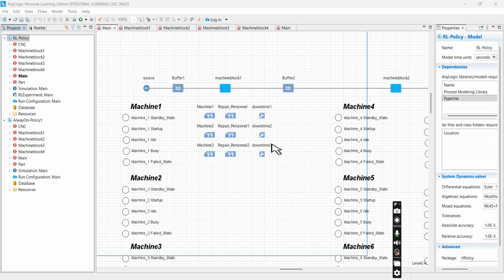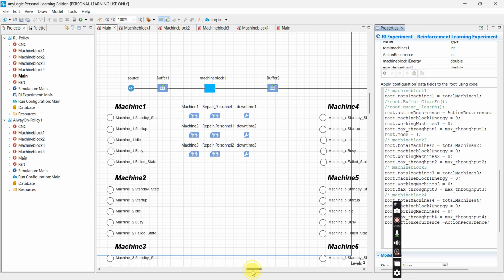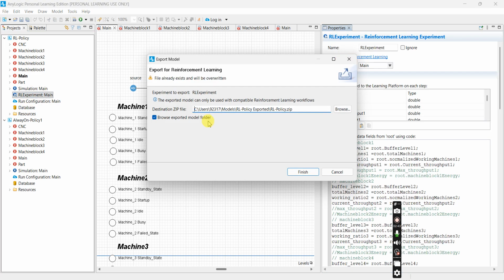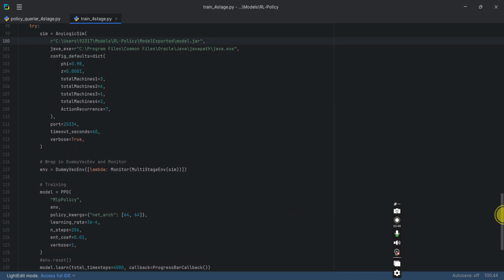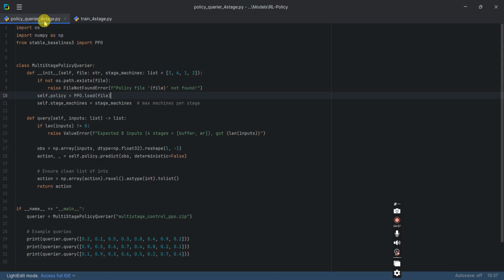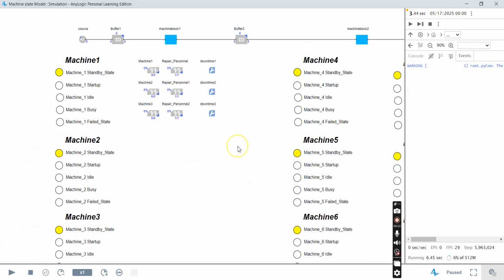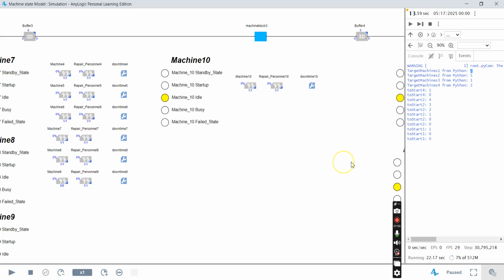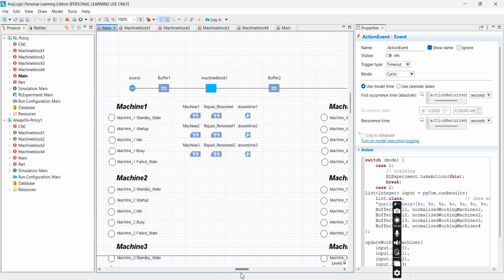Anylogic- Reinforcement Learning (RL)- Machine modelling - Part 2